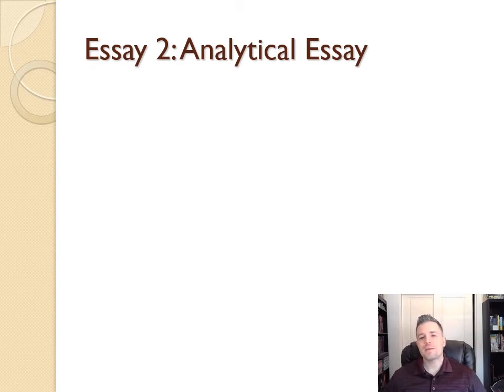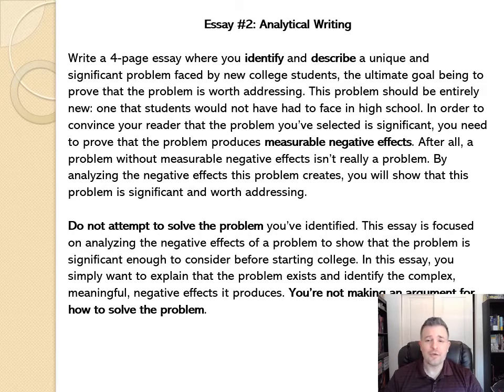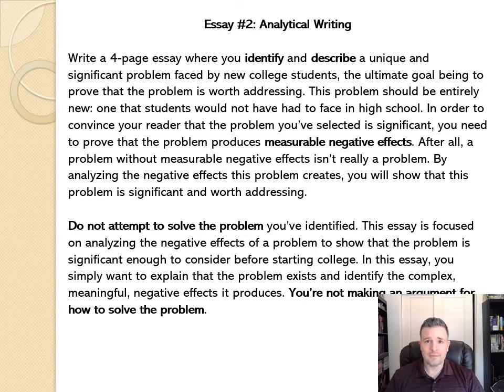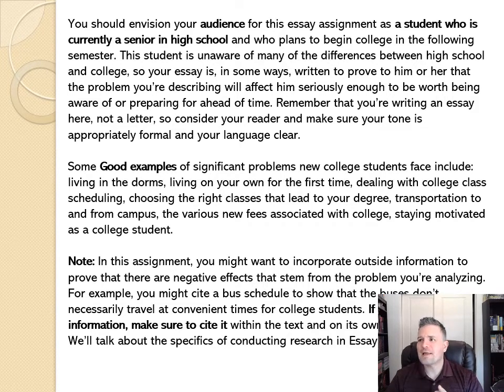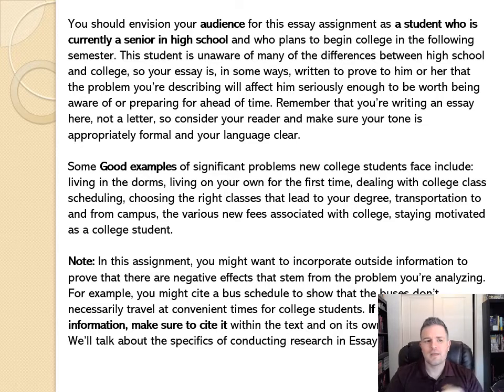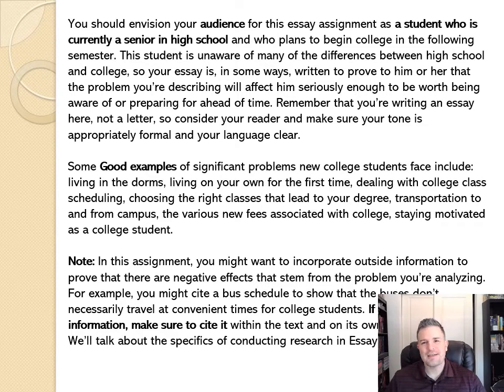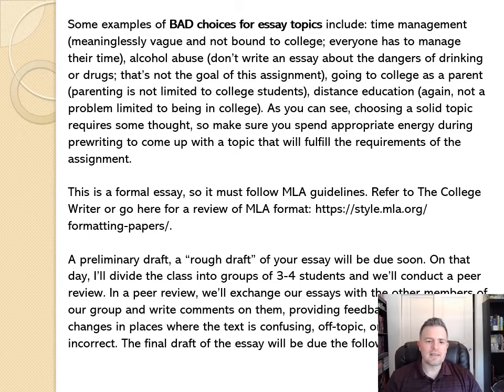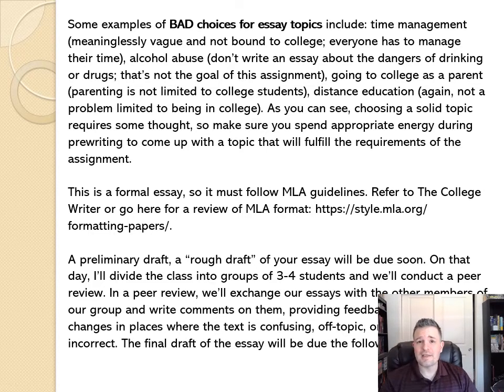19. Lecture: Essay 2 – Analysis